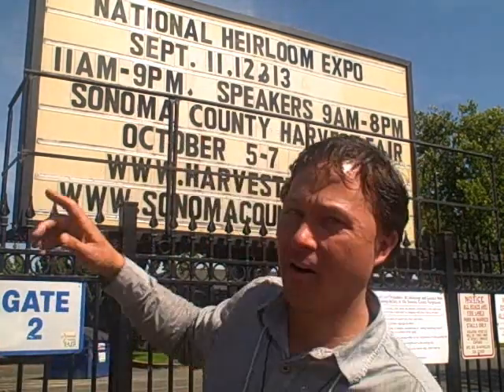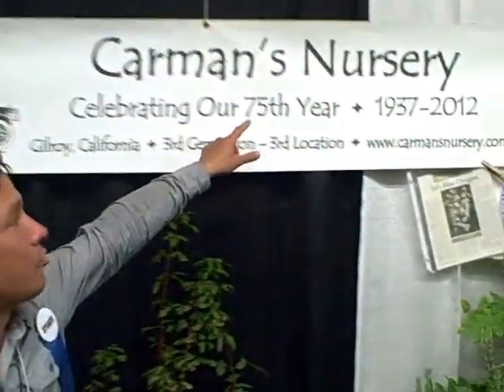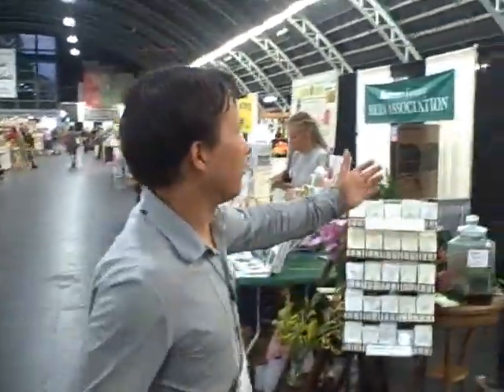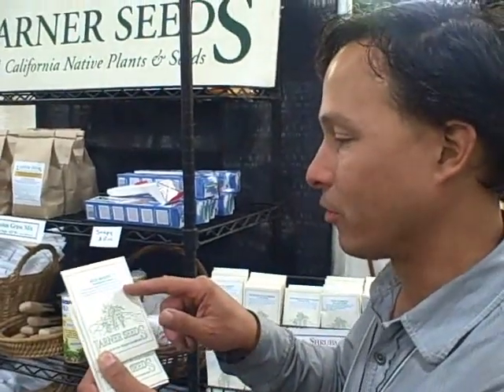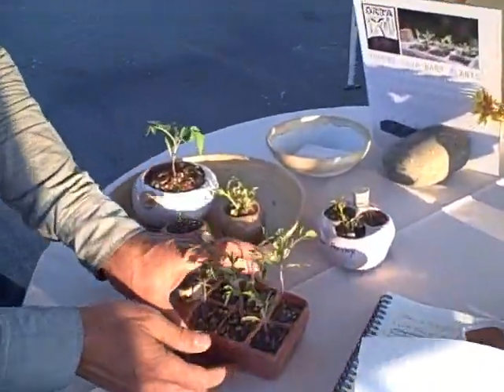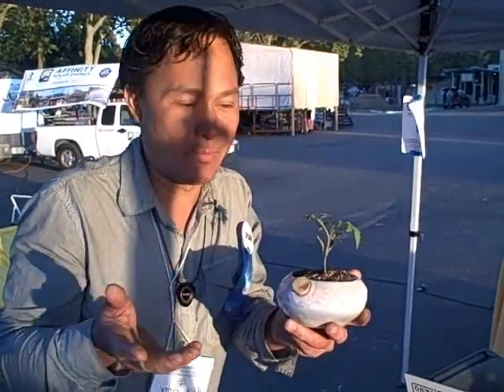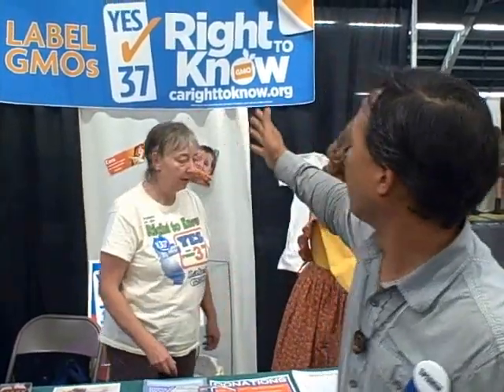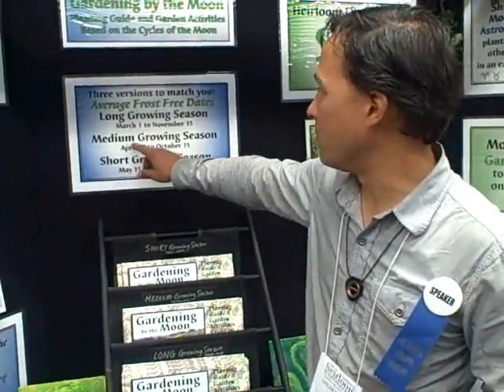Make Your Vegetable Garden Immune to Aphids and White Flies with Insect Frass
shares with you some of his favorite vendors at the 2nd annual National Heirloom Expo that took place in Santa Rosa, California.  In this episode you will learn about
1. The Real Cuban Oregano vs Menthol Plant
2. California Native Edible Plants - Peppermint Candy Flower and Red Maids
3. Self Watering Ceramic Seed Pots - Hand made in the USA
4. Vote YES on Prop 37 to LABEL GMOs
5. Gardening by the moon for healthier plants and higher yields
6. Best online app for gardeners lets you plan your garden and get reminder emails
7. Phytol an organic fungicite, milticide and insecticide to knock out bugs and their eggs.
Insect Frass which will make your plants immune to insects from the inside out.
Ocean Grown Fish Hydrolsate is a low temperature produced fish fertilizer that provides amino acids to your plants to feed them exactly what they need.